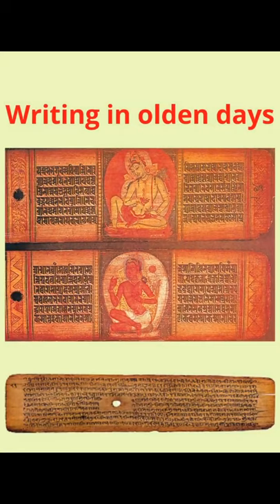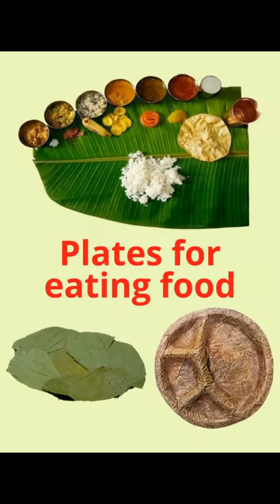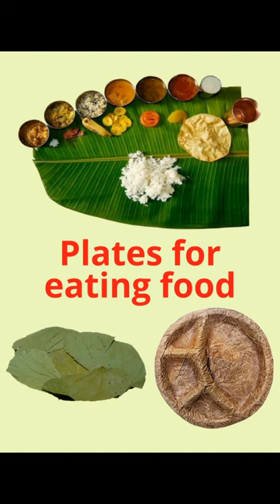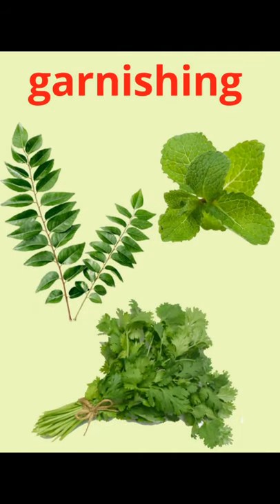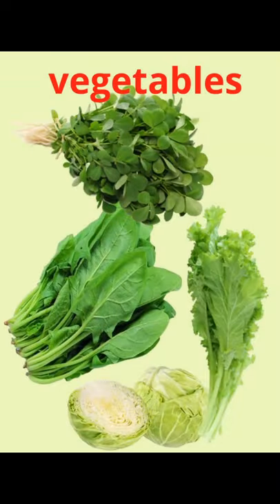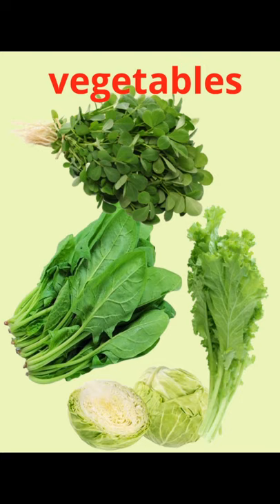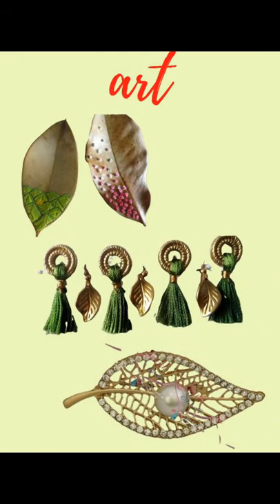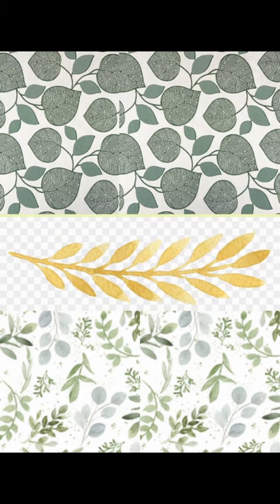Uses of a leaf | Class 3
Uses of leaves